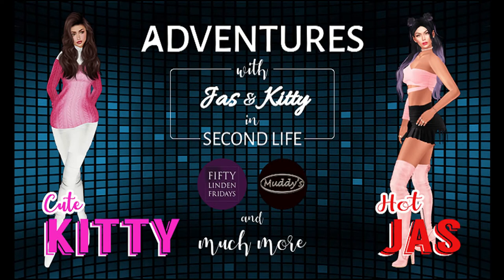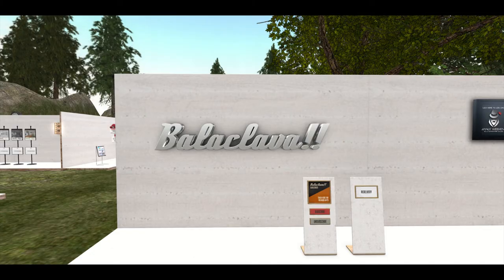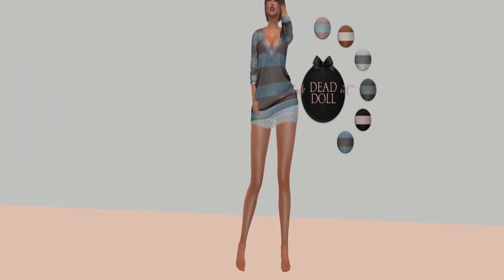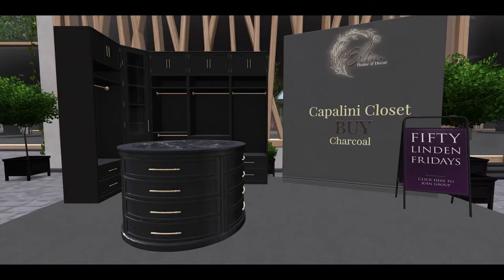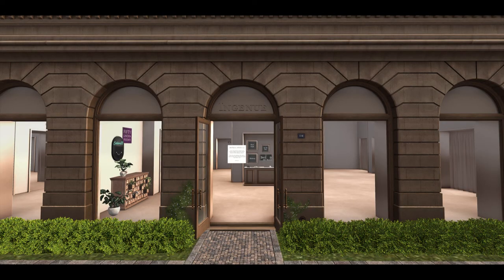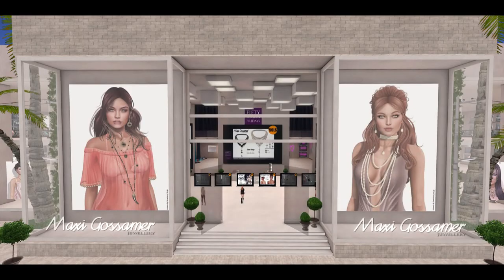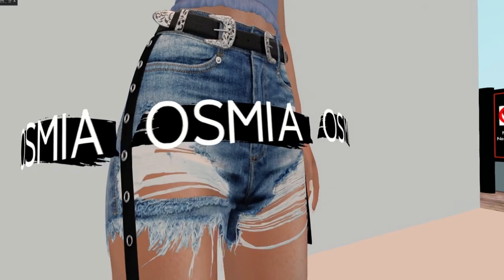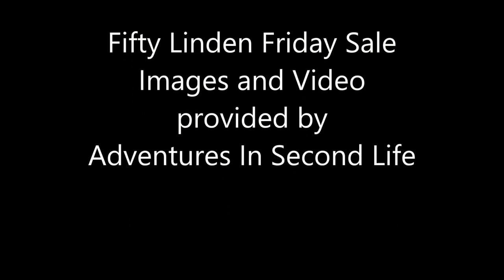Fifty Linden Friday Adventure DO NOT VIEW... NEWLY REVISED VIDEO WILL POST SHORTLY.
Every Friday, a group of designers will place an item in the front of their mainstore marked down for 50L. The item might be something from the store marked down, or maybe an exclusive, special item.  Each week the designers and items will rotate.  The items will be available from 12am SLT on Friday until 11:59pm SLT on Friday.  You can get the items by following the LMs in this note.